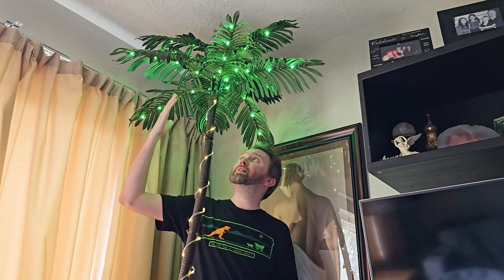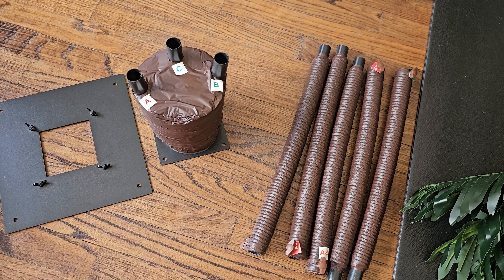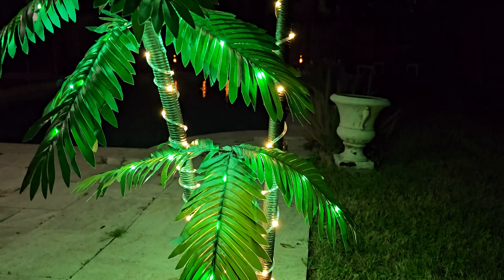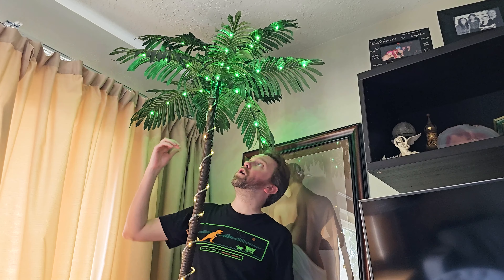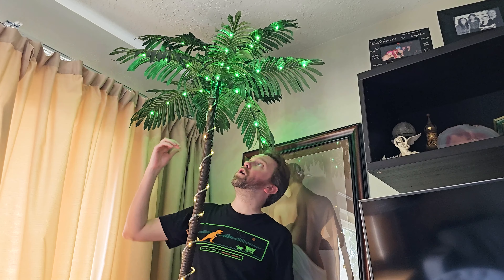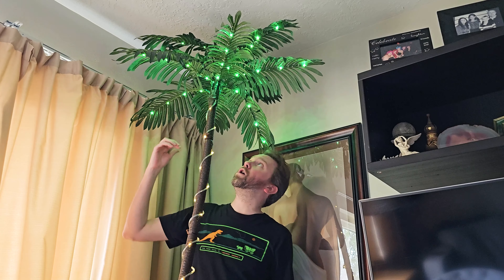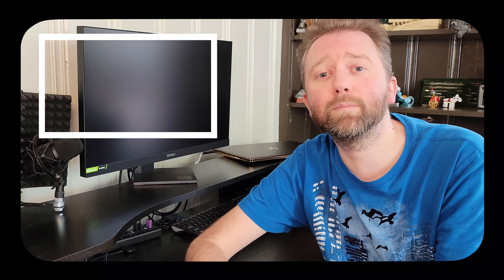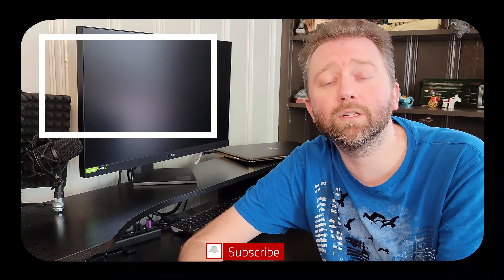TIKI PARTY DECOR - Artificial Palm Tree with LED Lights Review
Looking to host a Tiki party or create your own tropical paradise.  Check out this review of the LED lite artificial palm tree Soonjan.  Check out the video for my full thoughts.

☛ Product featured in this video on Amazon (Amazon)

0:00 Intro & Thoughts
0:56 Install Footage
2:03 Light Options
2:24 Final Thoughts
3:32 Outro